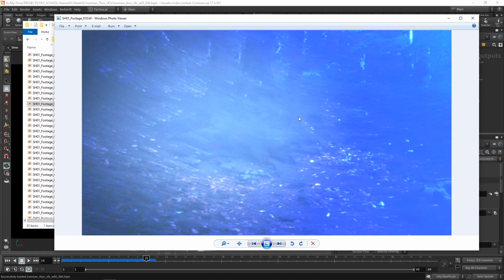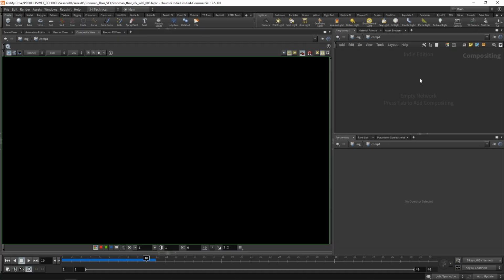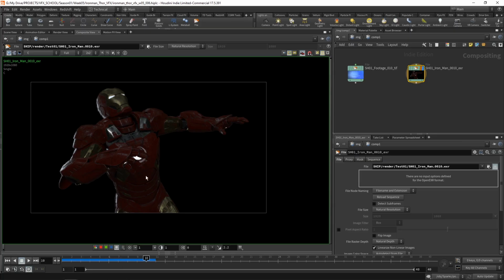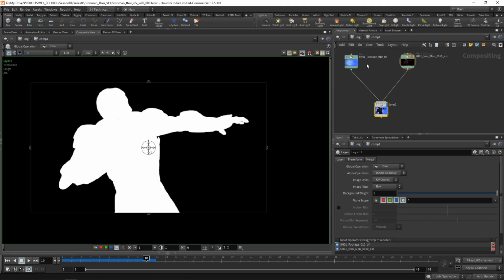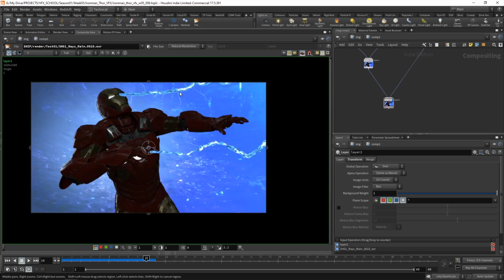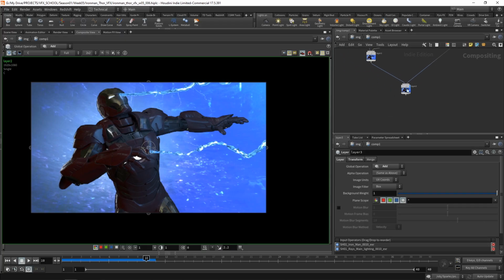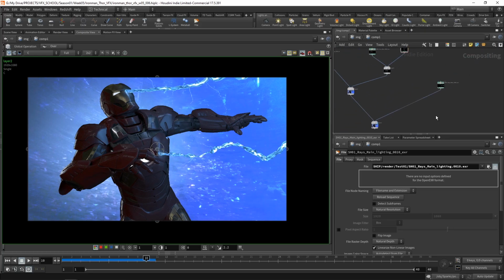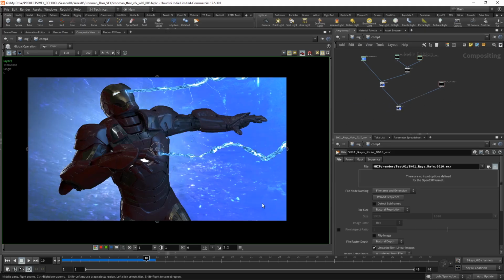92 starting the comp v1 1080p